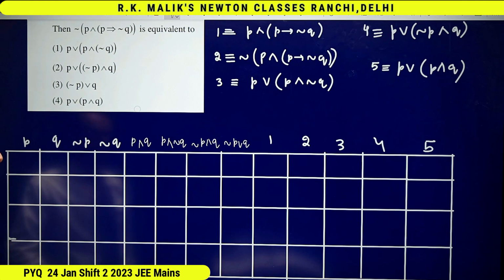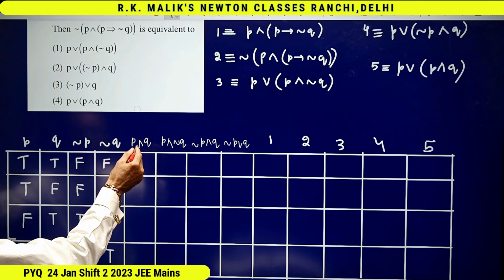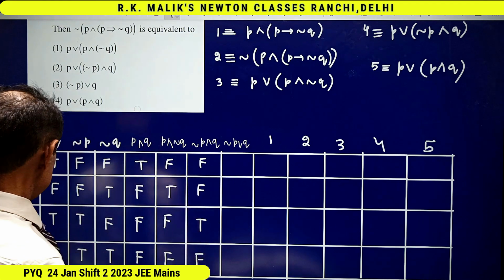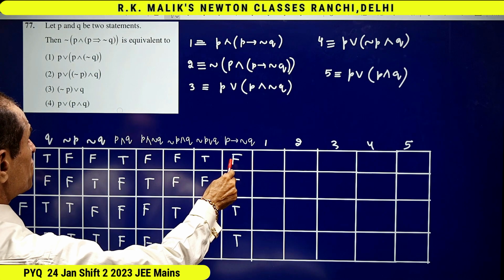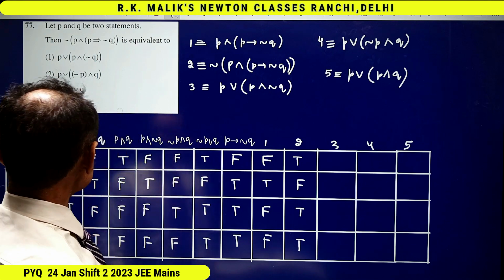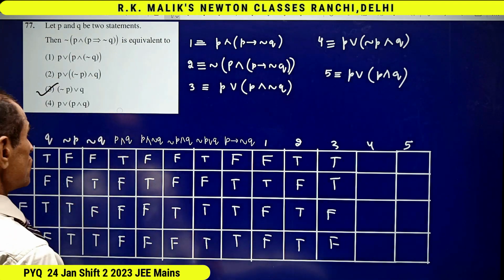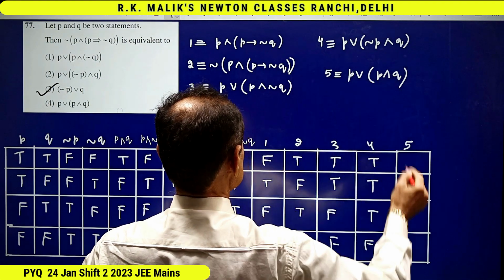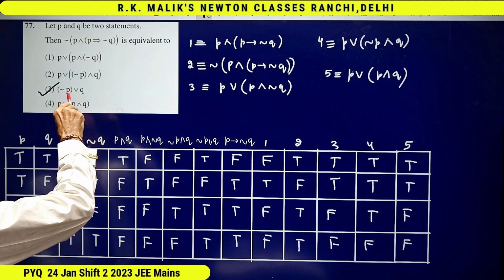PYQ Ques-77 , JEE Main 2023 24th Jan (Evening Shift), | 3rd method